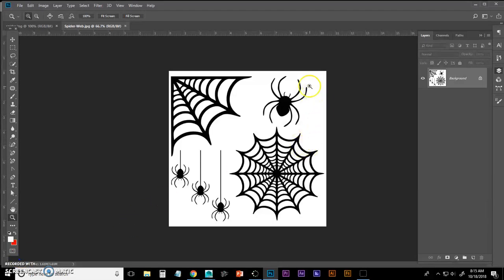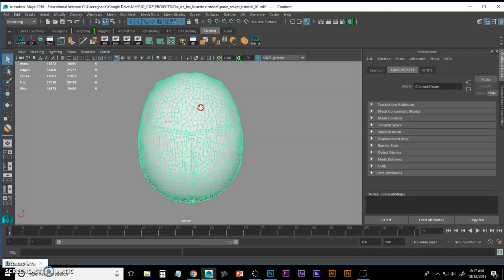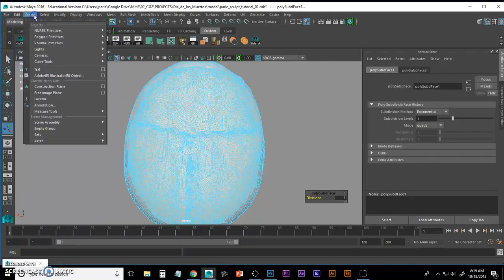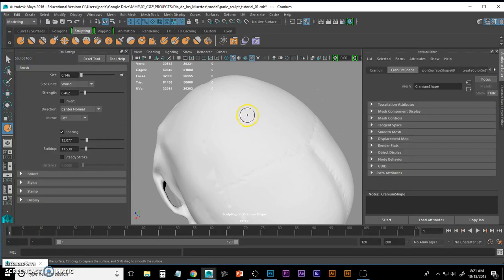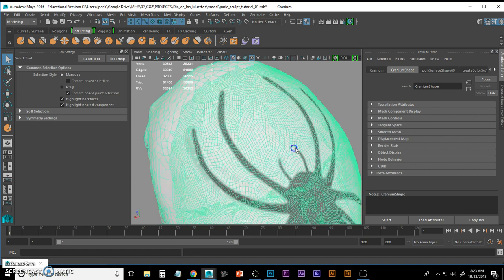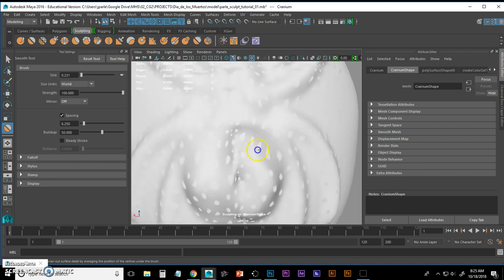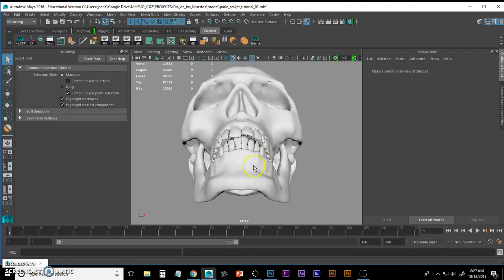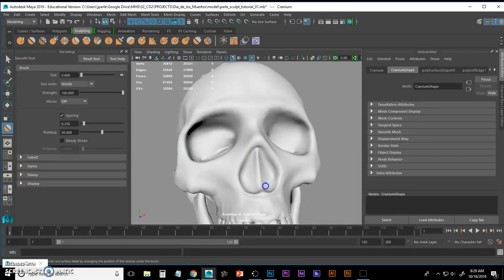Maya sculpt skull tutorial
Tutorial for Computer Graphics 2 students to learn how to translate their 2D design to a 3D skull.  The design will be sculpted in relief onto the skull, then exported and 3D printed for a Dia de los Muertos display.